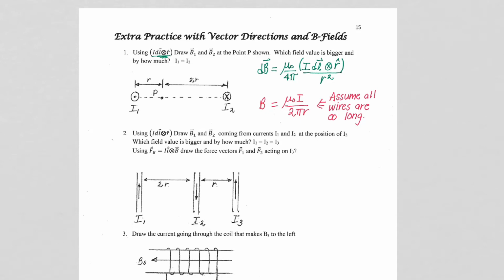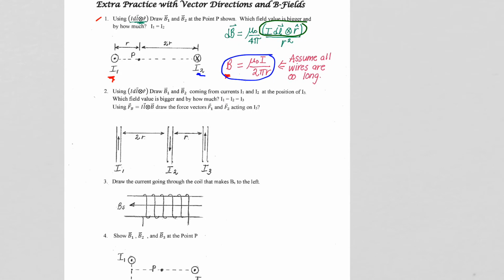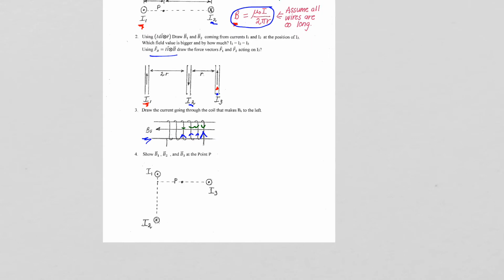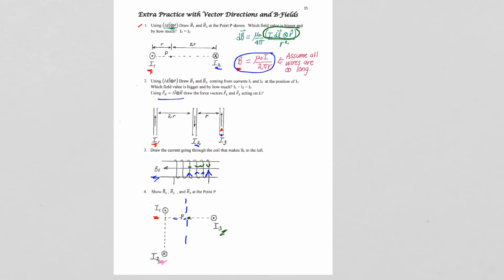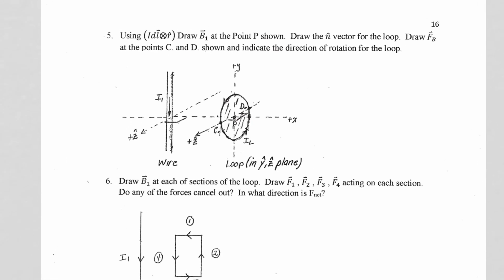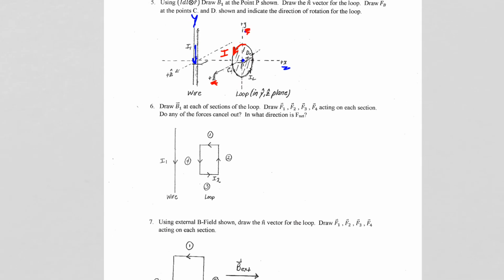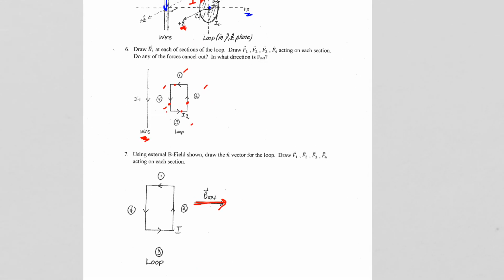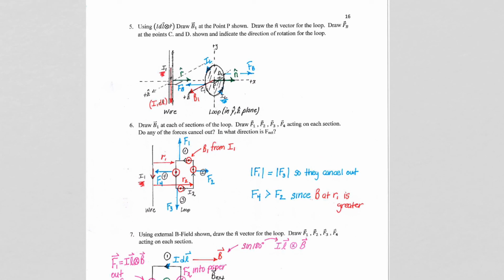13 Ch31 Ampere Guided Notes Lesson 13